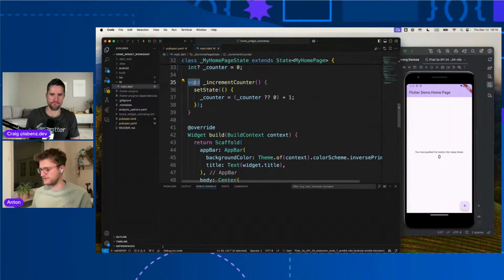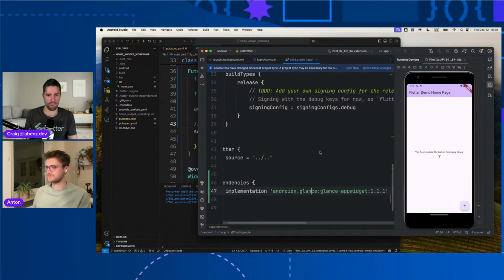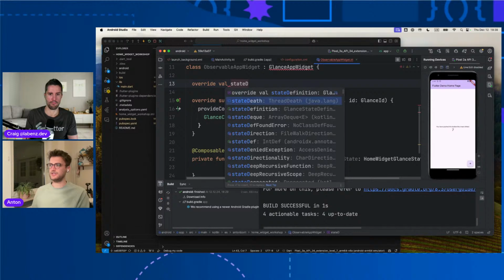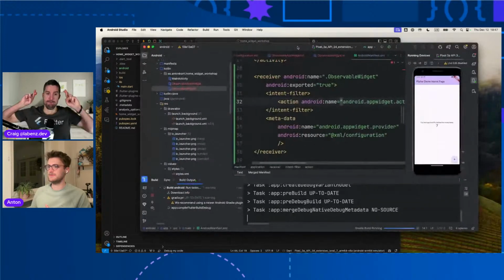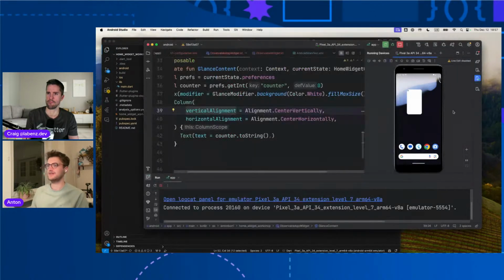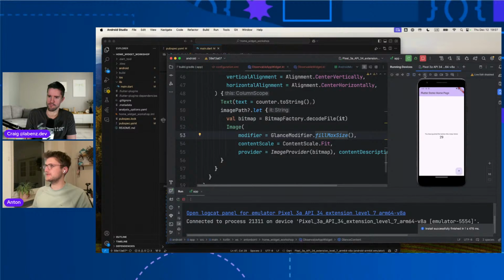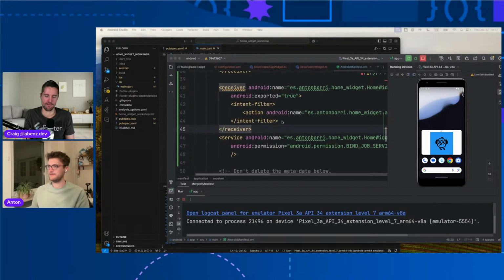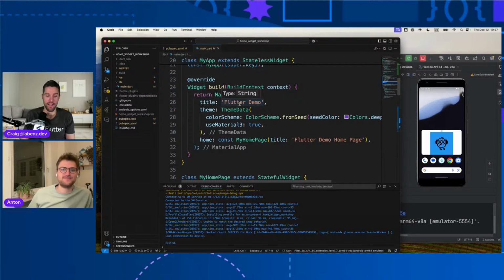home_widget | Observable Flutter #57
Watch as Craig Labenz is joined by the home_widget package's maintainer, Anton Borries, to explore important finishing touches for your app.